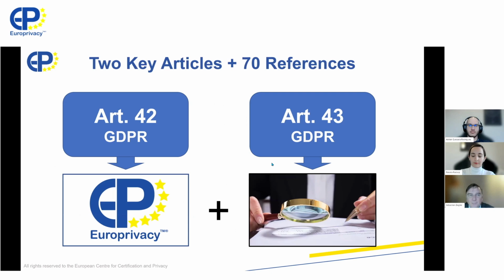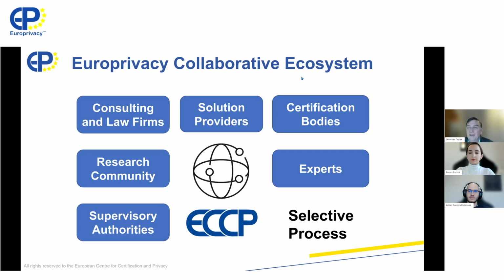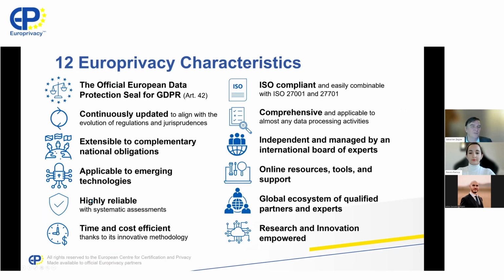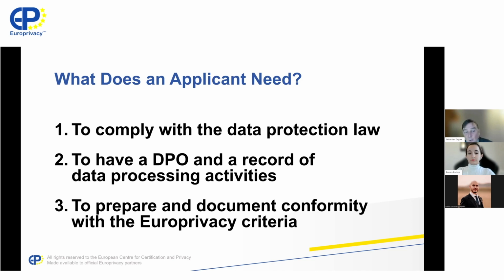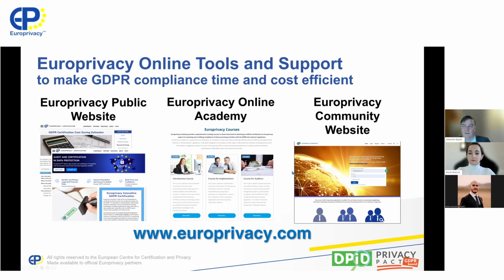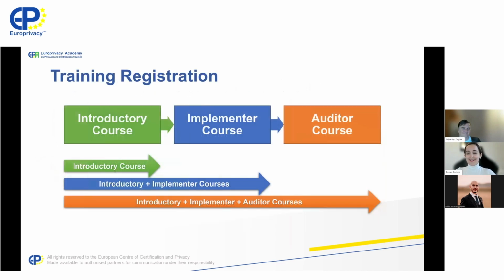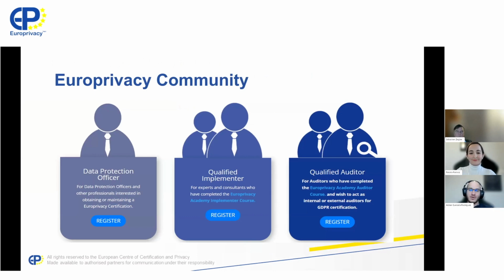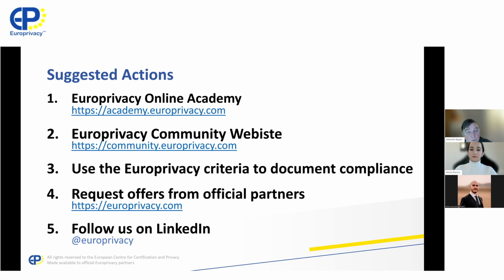Europrivacy - Introductory Webinar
Europrivacy is the European Data Protection Seal approved by EDPB and EA for delivering official GDPR certification under Art. 42 of the the European General Data Protection Regulation (GDPR). It is recognised by 30 national data protection authorities.

Europrivacy enables:
- to reduce risks, by checking and documenting compliance;
- to certify, demonstrate, and value your compliance;
- to enjoy online resources and a global ecosystem of partners.

It is the most comprehensive instrument to systematically check and validate regulatory compliance. It is applicable to any data processing activities, including emerging technologies such as artificial intelligence and blockchain. It is extendable to complementary EU regulations (such as ePrivacy, Data Act, Data Governance Act) and non-EU regulations.
Europrivacy is supported by the largest certification bodies, law firms, consulting companies, and solution providers.

Building trust and confidence.